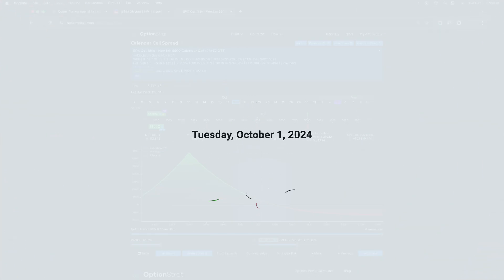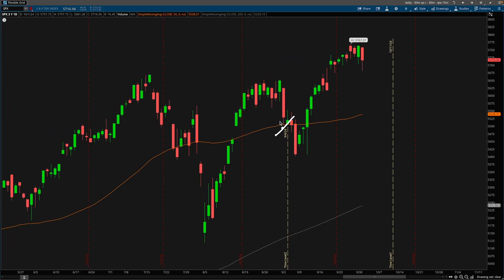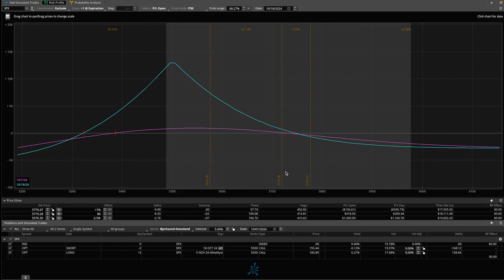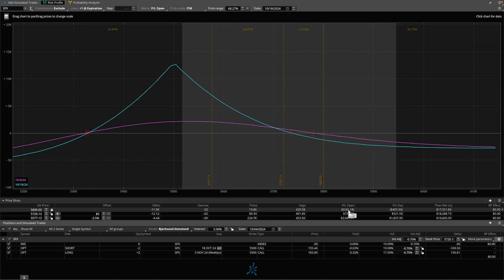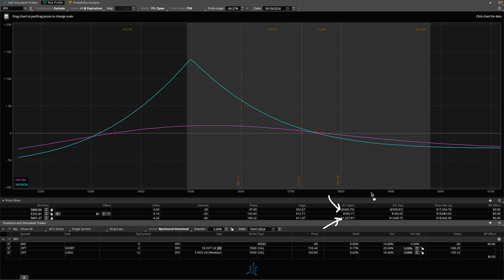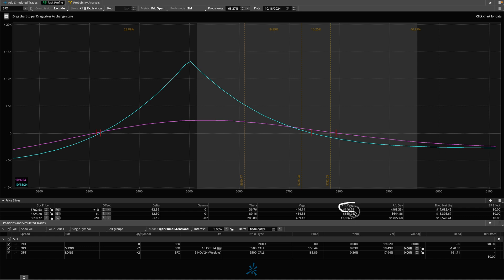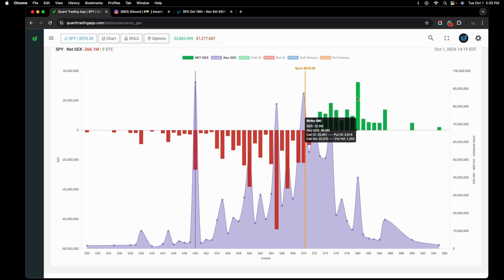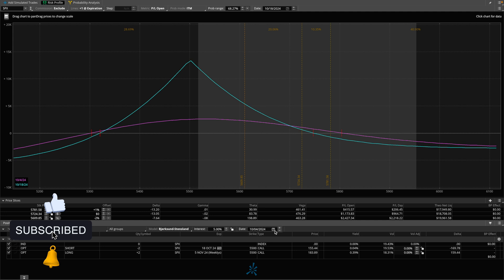Holding Calendar Spreads for Income | Swing Trading SPX Options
Holding Calendar Spreads for Income. Swing Trading SPX Options Analysis.

Chapters:
00:00 Calendar Spreads Recap
02:40 Why this Strategy
06:36 Using the Risk Profile
13:26 Using GEX for Ideas
15:20 Reallocating Risk